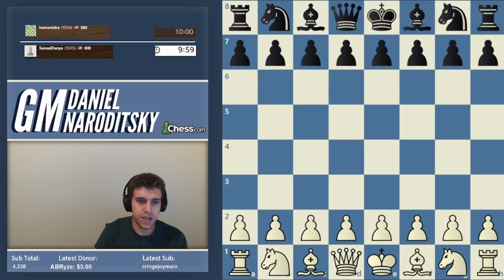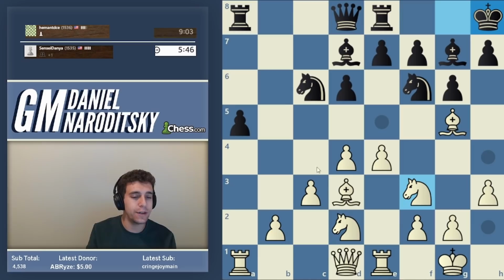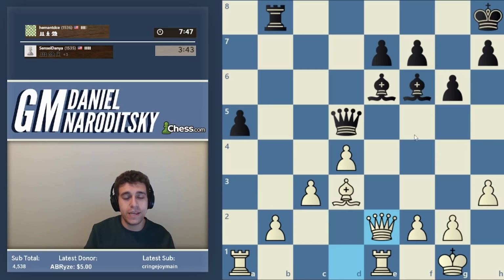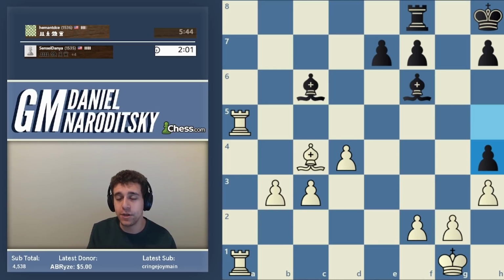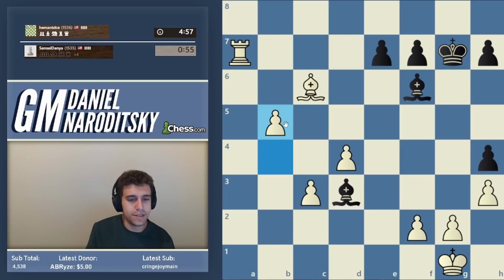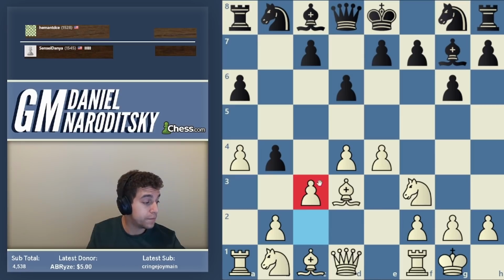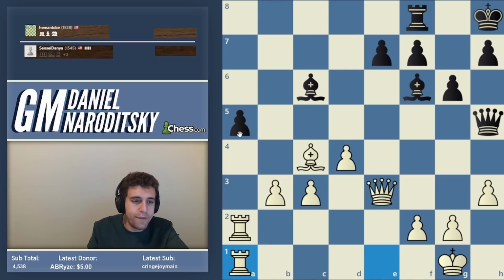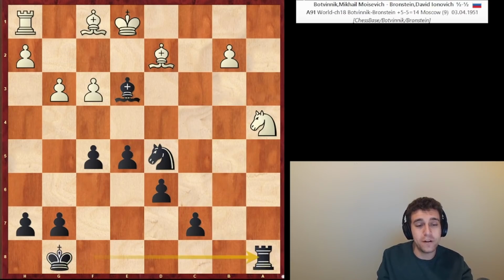St. George's Defense | The Sensei Speedrun | GM Naro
00:00 Intro
15:20 Analysis